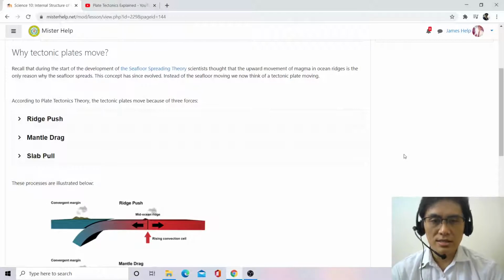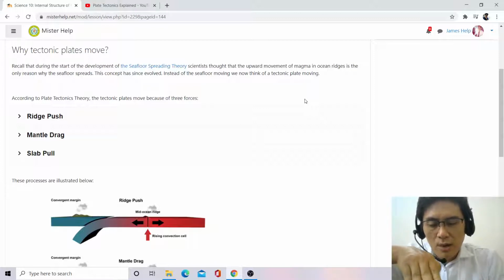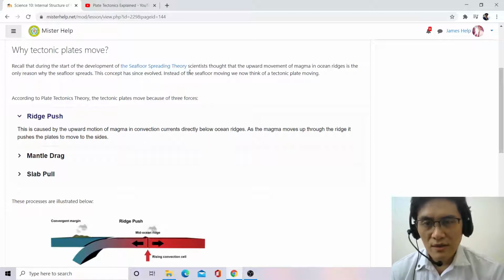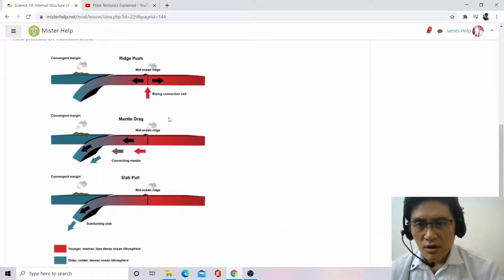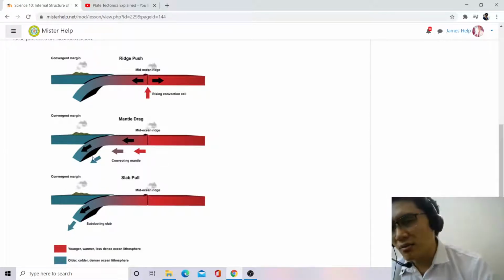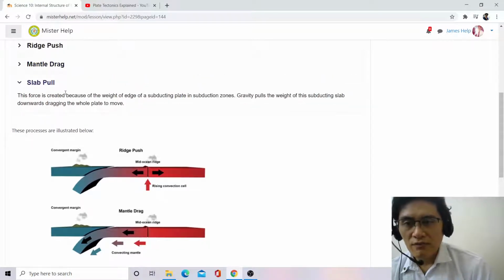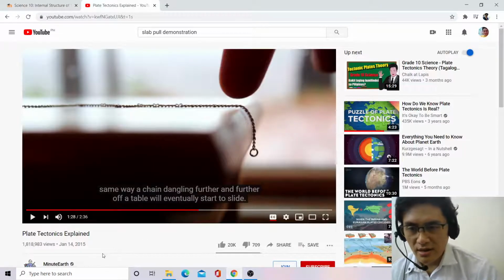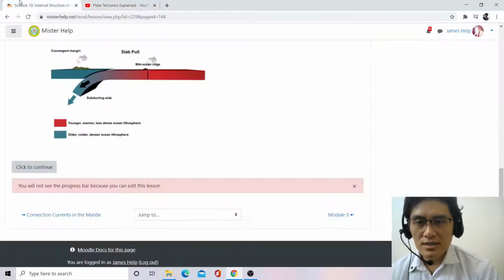Mechanisms for Plate Movement according to the Modern Plate Tectonic Theory